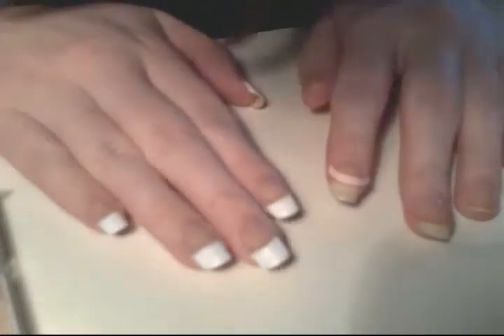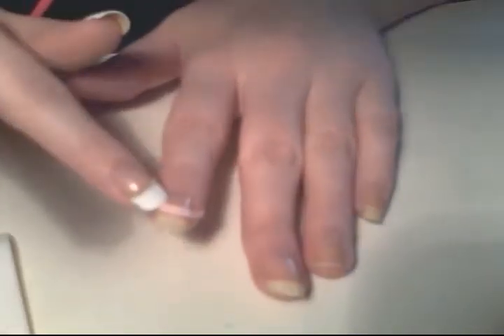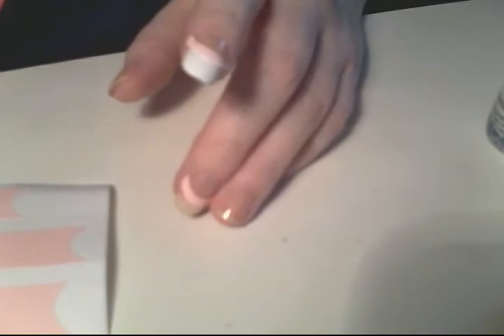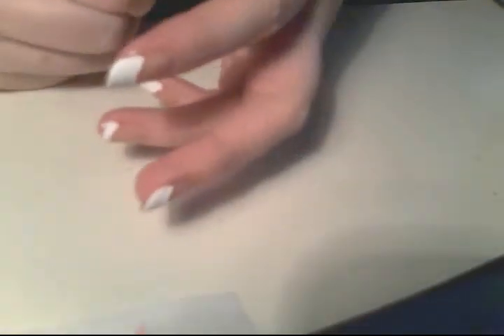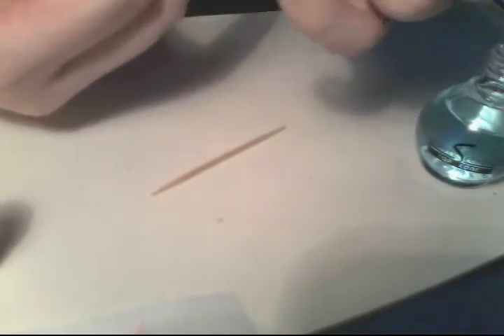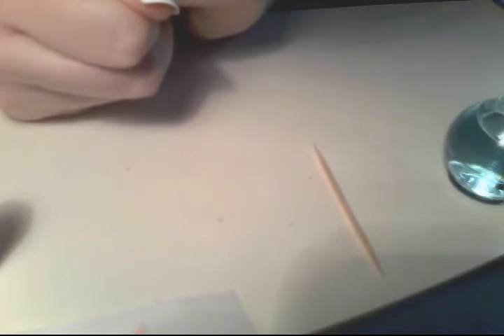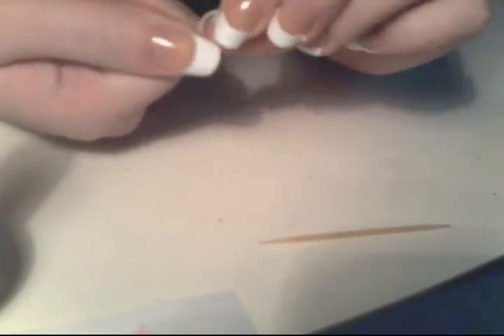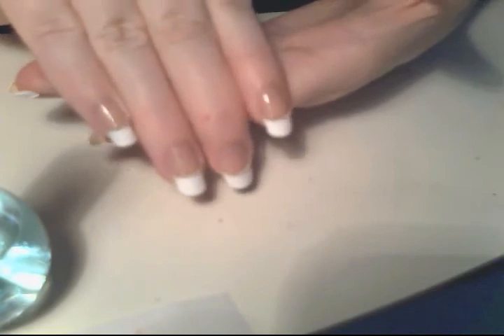Beaded french manicure tutorial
This is a simple french manicure, lined with tiny beads.